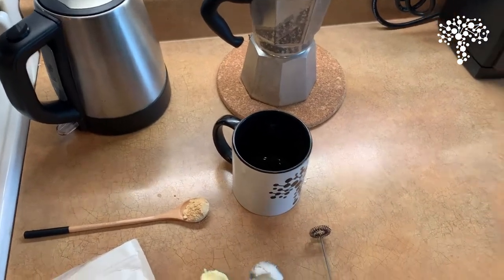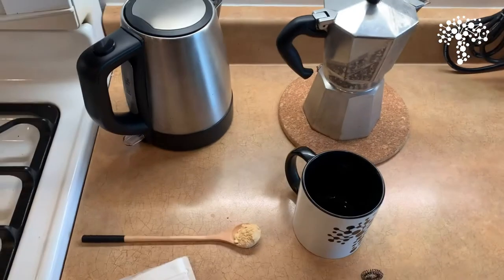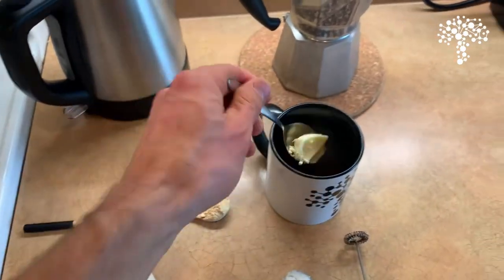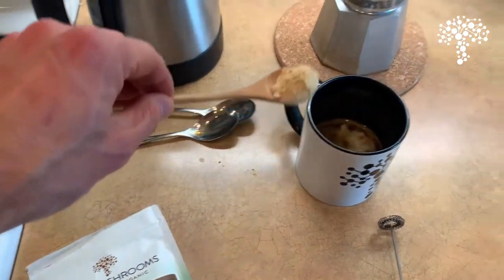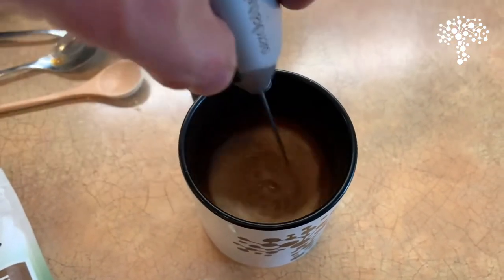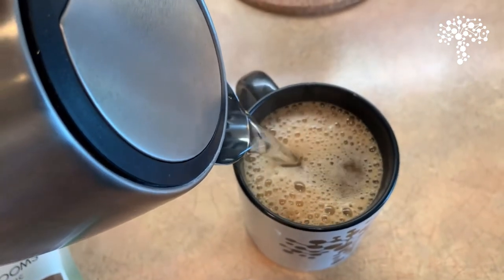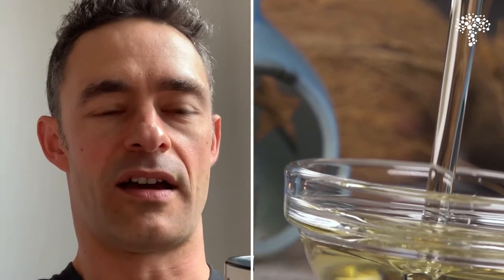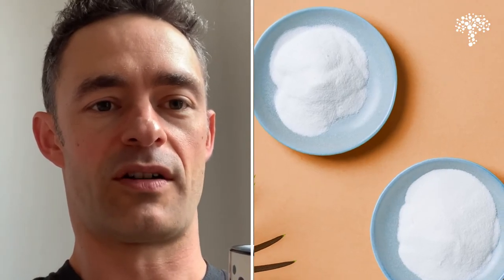Skye's Version of "Bulletproof" Coffee with Lion's Mane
Real Mushrooms is a trusted provider of organic, potent, and pure mushroom capsules and powders. Learn more about medicinal mushrooms and their health benefits when taken as an extract or supplement

Want to try Real Mushrooms? 🙋‍♀️